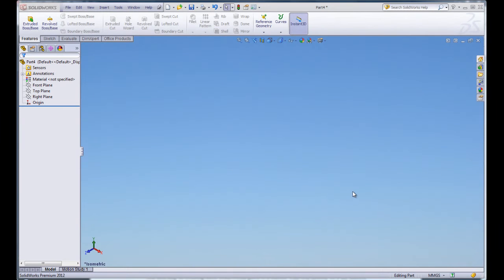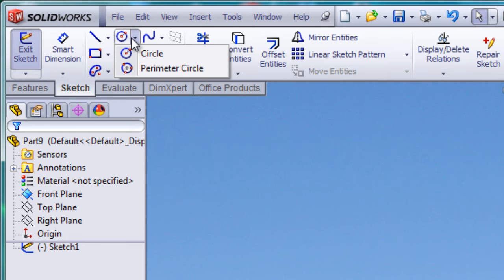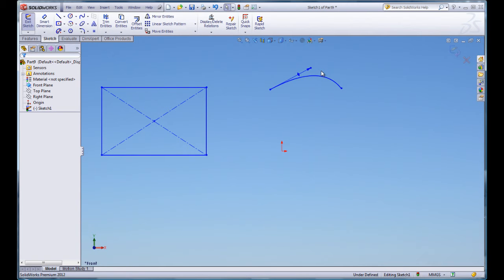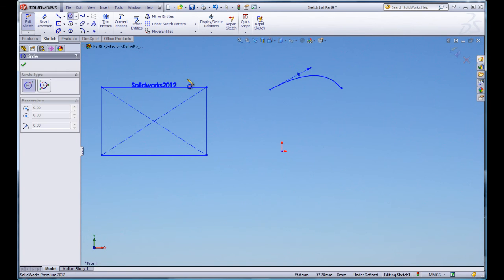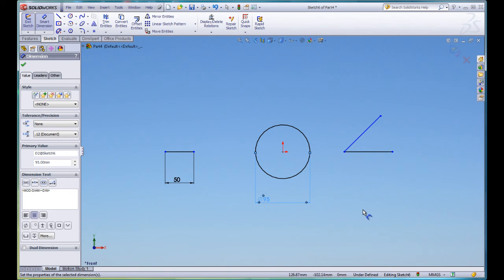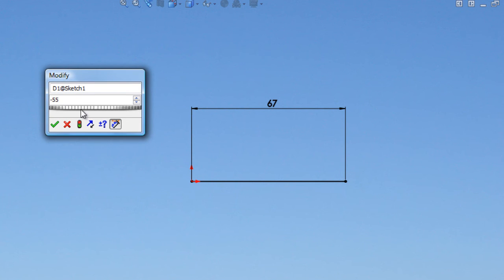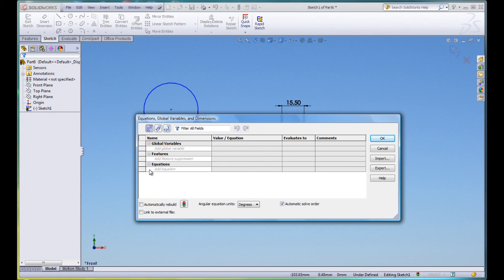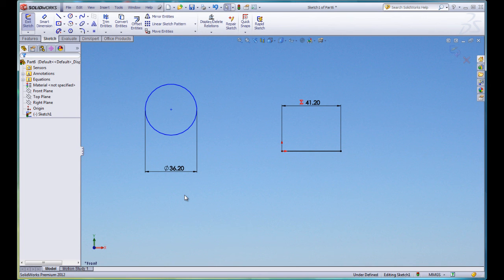Solidworks Lesson # 2 - (2D Sketching Part1)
Contents
1-Sketch Entities
2-Smart  Dimension